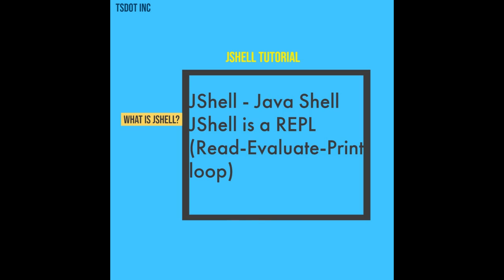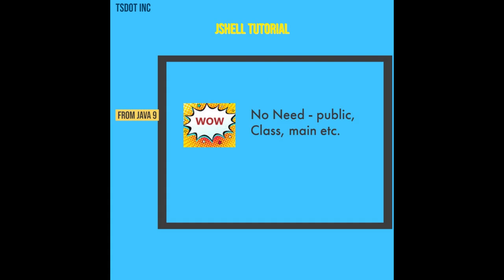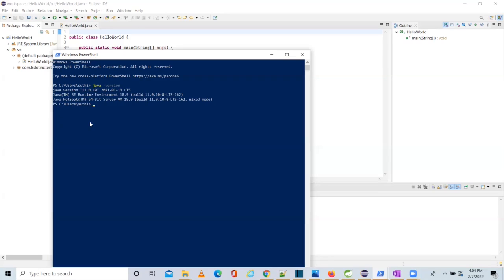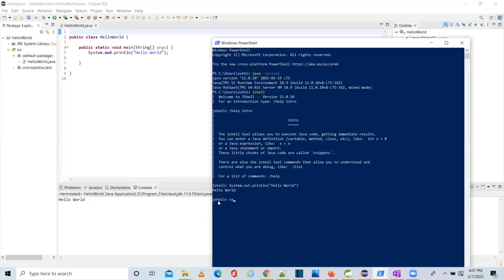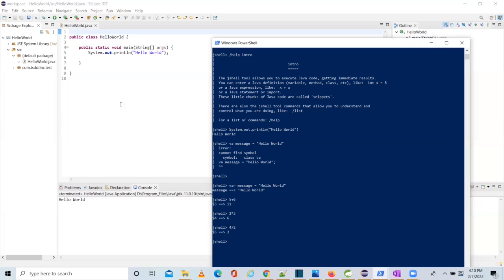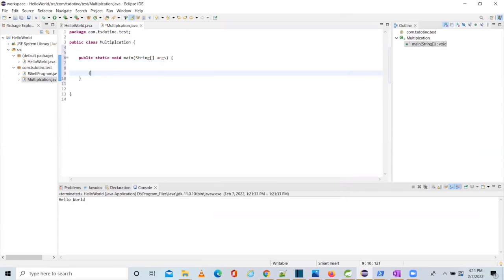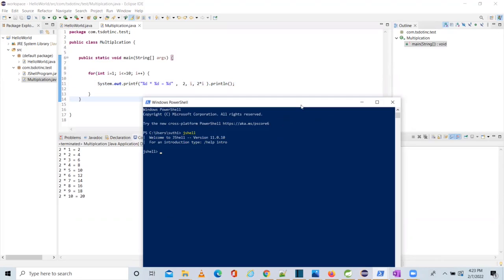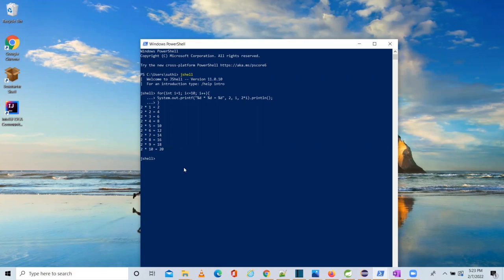JShell in Windows 10: Setup, Launch, and Java 9 Differences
Discover the potential of JShell in Windows 10 with this in-depth guide. JShell, Java's interactive command-line tool, revolutionizes the Java development experience. Join us as we walk you through the setup and launch process of JShell on your Windows 10 system, simplifying Java experimentation and code testing.

Explore the differences introduced in JShell from Java 9 onwards, unlocking new features and enhancements that streamline your Java coding endeavors. Learn how these changes empower developers and optimize the use of this powerful tool.

Mastering JShell isn't just about learning a feature; it's about gaining a practical edge in Java development. Unleash your coding potential with quick testing, experimentation, and rapid prototyping—all made effortless with JShell.

Don't miss out on harnessing this essential Java tool.